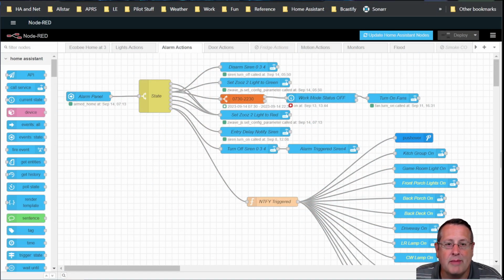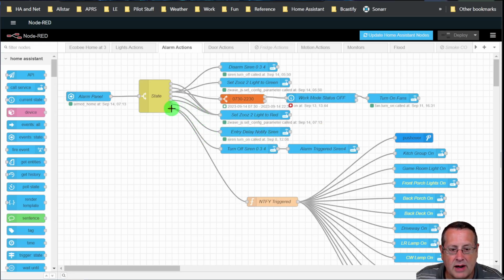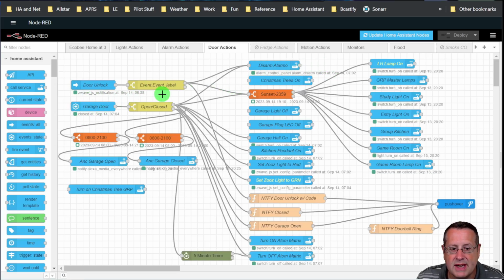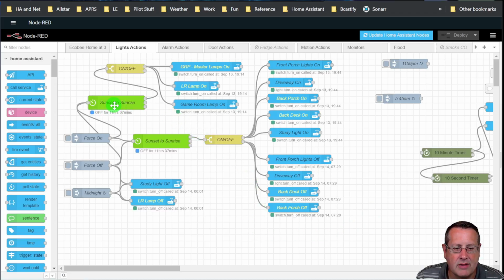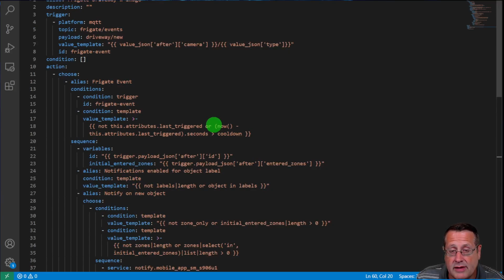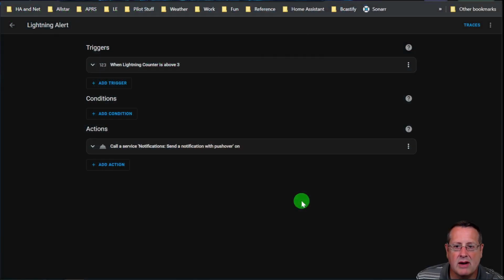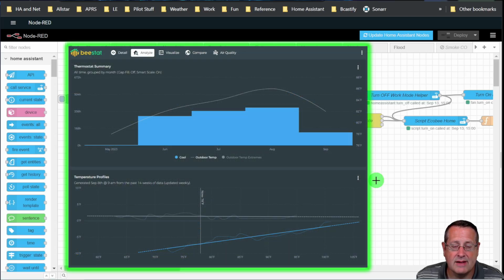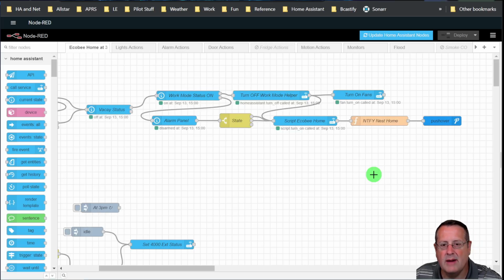My TOP 5 Home Assistant Automations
A smart house runs on automations. In this video I go through my top 5 (plus one honerable mention) automations I use with Home Assistant. I show both Node-RED and the native Home Assistant UI.

Mostlychris
24165 IH-10 West

00:00 Intro
00:05 Yes I use Node-RED
00:10 Alarms
05:54 Door Automations
11:45 Sunset Sunrise Lights
14:55 Frigate NVR Object Notifications
20:01 Lightning Detected Alert
22:43 Honorable Mention - Ecobee
27:37 Final Thought